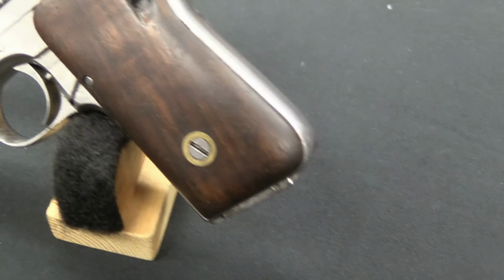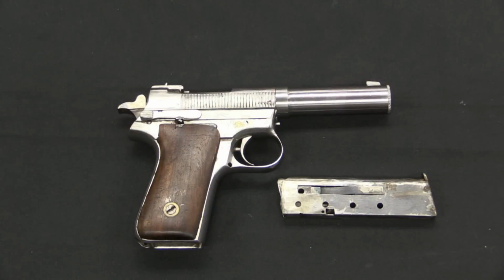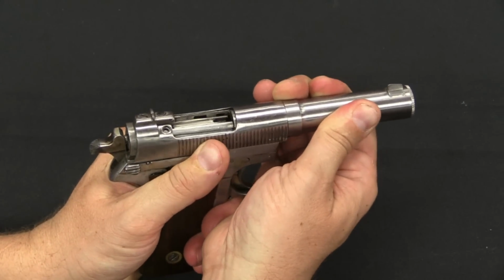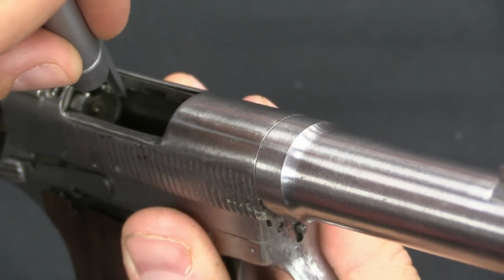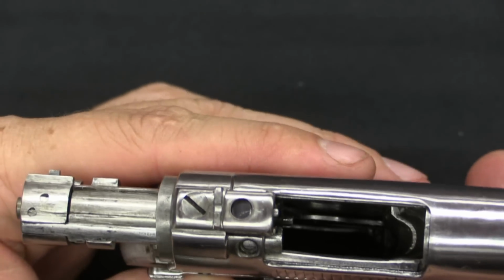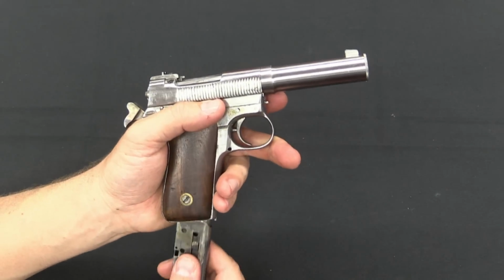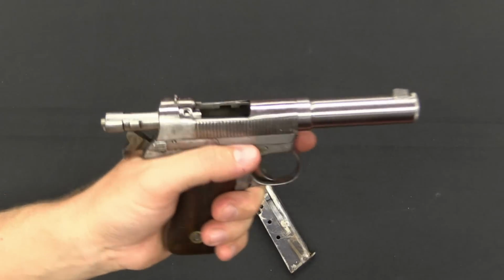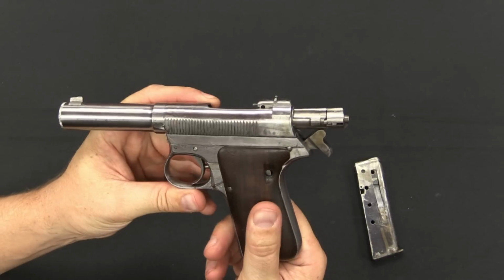Grant Hammond .32 ACP Prototype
Grant Hammond is best known (to the extent he is known at all) for a .45 caliber pistol submitted to US military trials in 1917 and 1918. This pistol is a proof of concept prototype embodying some of the concepts that would go into the later .45 caliber pistol, and also showing some concepts that would not see further use. This .32 ACP prototype features a hybrid blow forward / blowback mechanism in which the slide uses a gas trapping system to move forward and the bolt moves backward. It also has a unique system for automatically ejecting the magazine when empty. Truly one of the most mechanically unusual pistols I have ever seen.